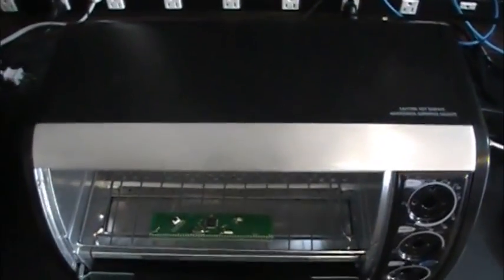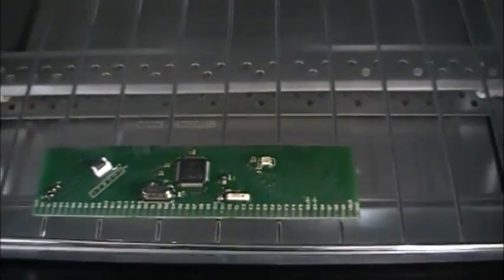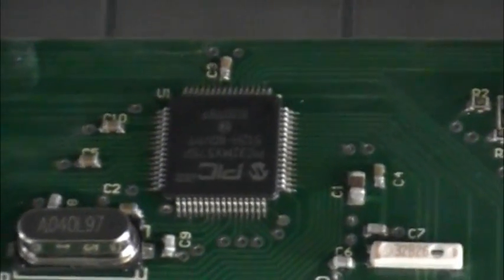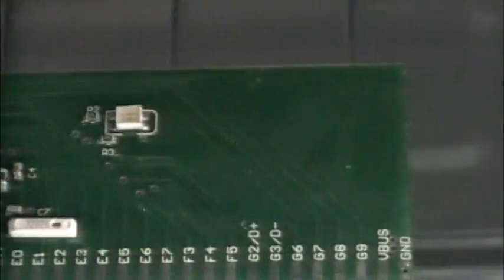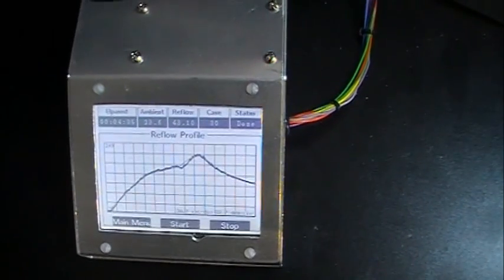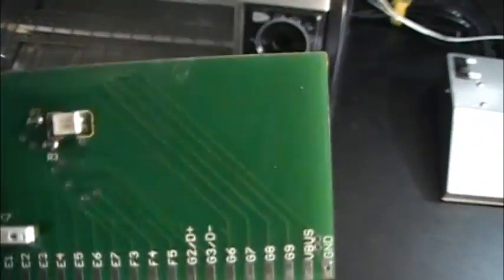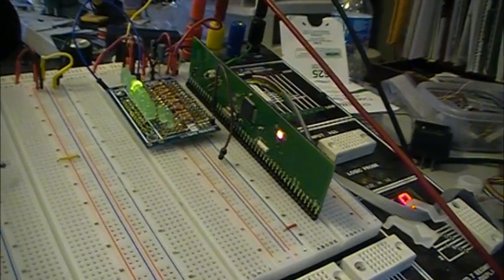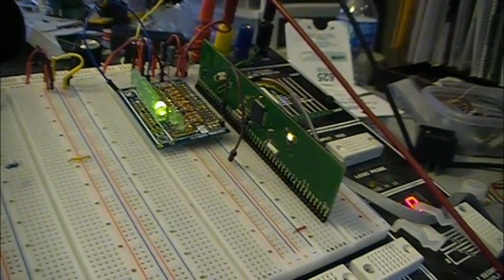Reflow Controller, Soldering with a toaster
Using the reflow controller to solder a PIC32 breadboard adapter using a 1200W black & decker toaster.